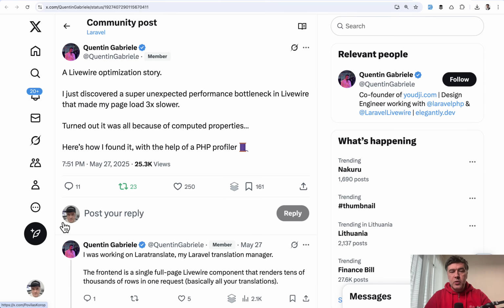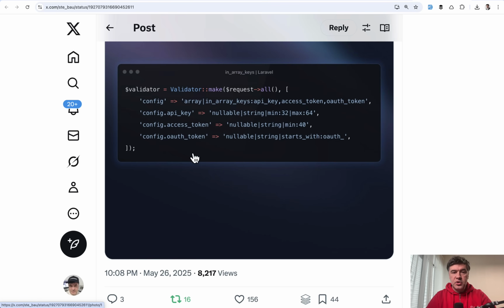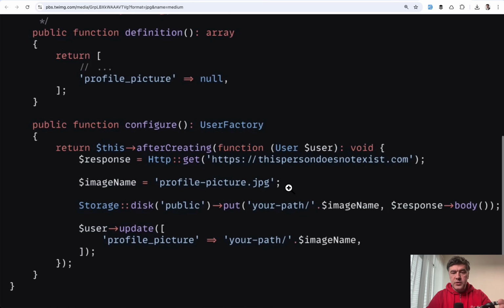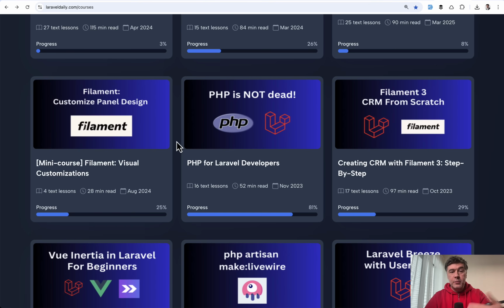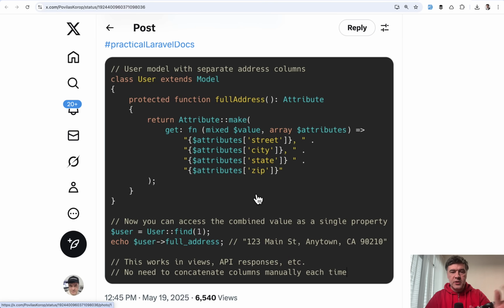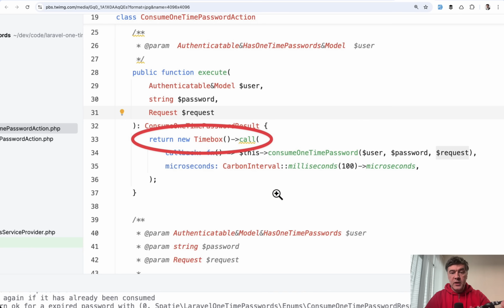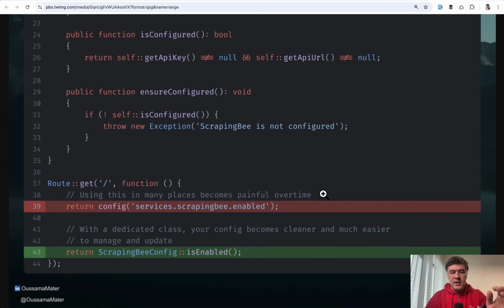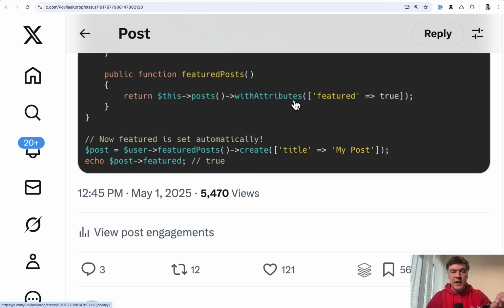14 Laravel Tips in 10 Minutes: May 2025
A usual "rapid fire" list of Laravel tips for the last month.